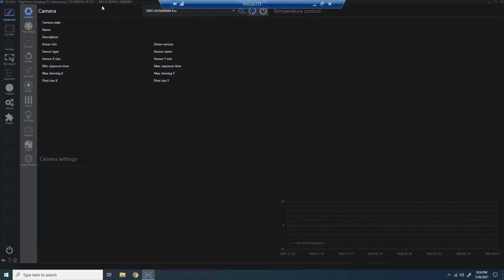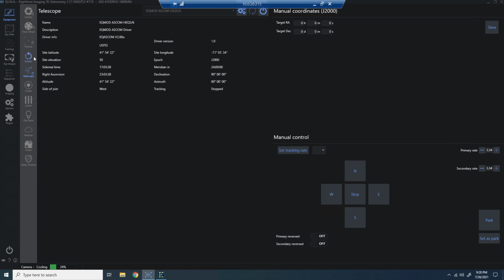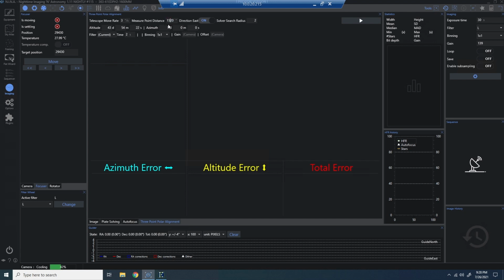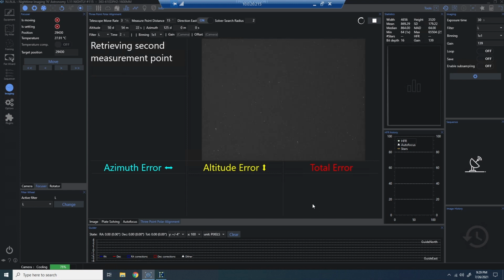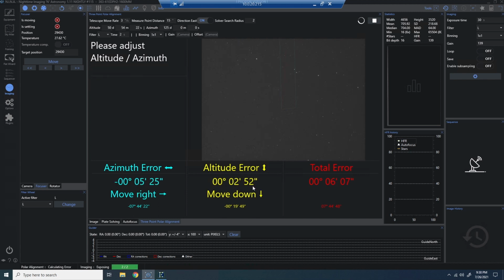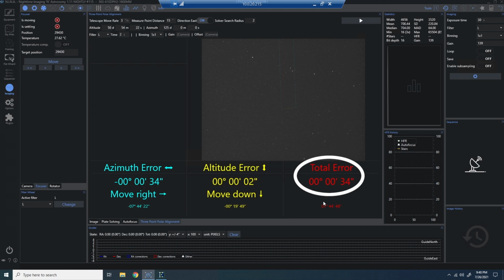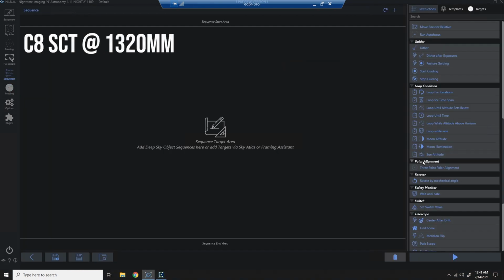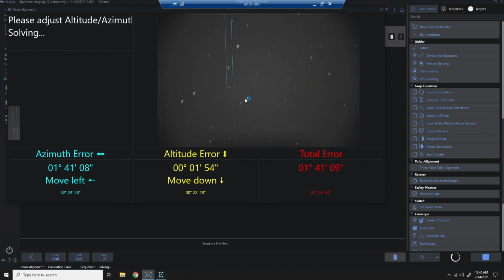UPDATED! NINA 3 Point Polar Alignment Plugin (Polaris NOT Required)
This is an update to my original review and demo of the 3 Point Polar Alignment plugin within NINA 1.11. You can now point anywhere in the sky and it also runs natively within the imaging tab! Trying to do astrophotography without Polaris visibility can be difficult, this makes it easier! I run through the new version of the plugin plus I also show you how I ran it on my long focal length C8 telescope at 1320mm without issue. Most tools like this require a shorter 200-400mm focal length, but not NINA!

CHAPTERS
0:00 - Introduction and NINA PA Plugin
1:50 - The Updated 3PPA Plugin
2:32 - Running it in a Tab
4:59 - Testing Long Focal Lengths
6:11 - Wrapping Up